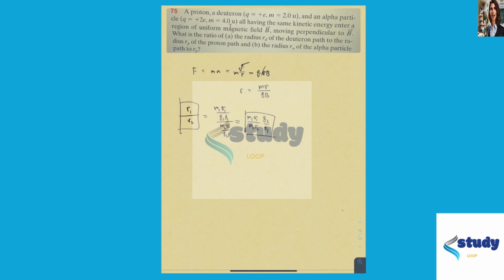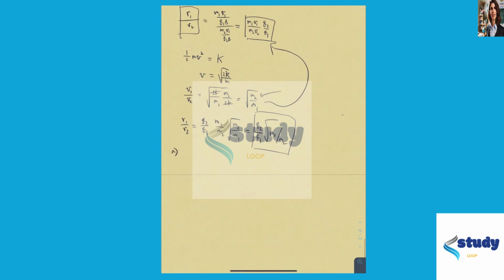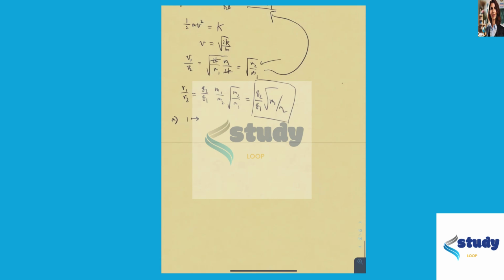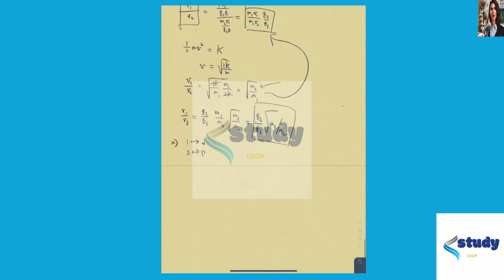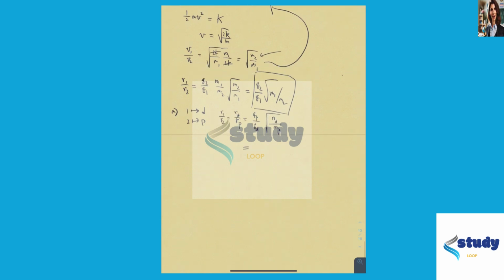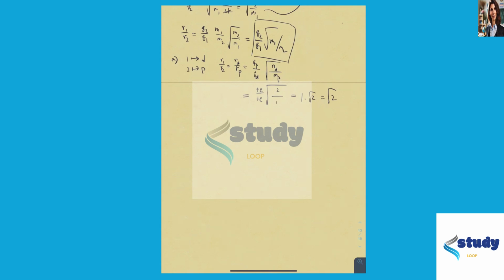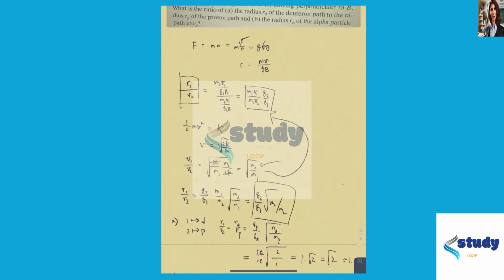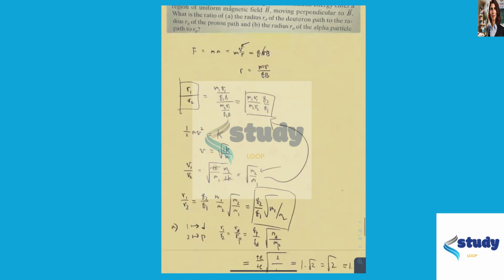[Physics] A proton, a deuteron and an alpha particle all having the same kinetic energy enter a re